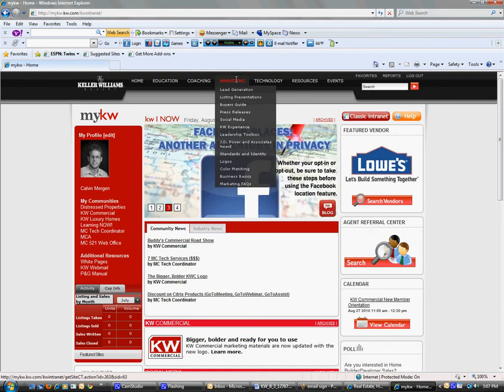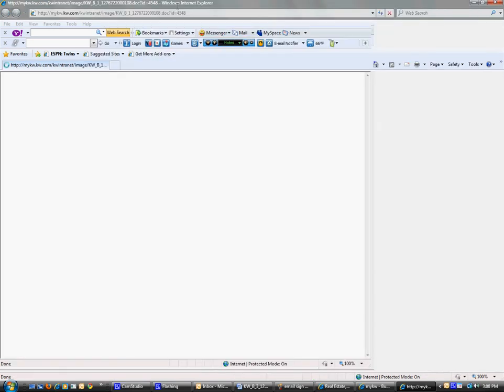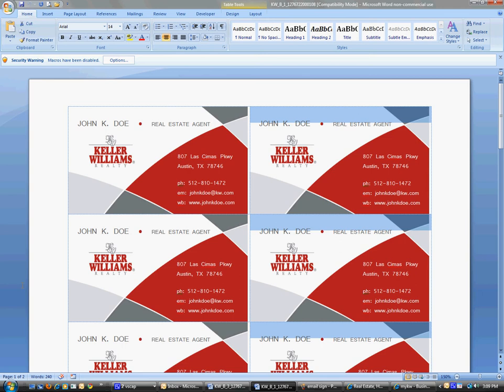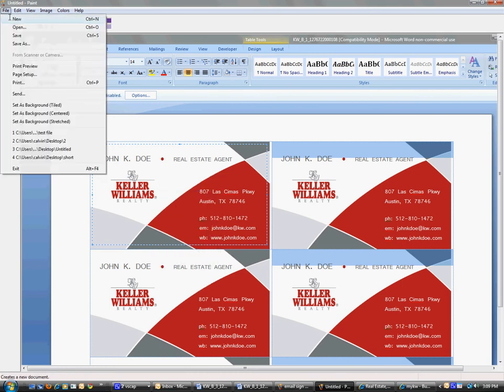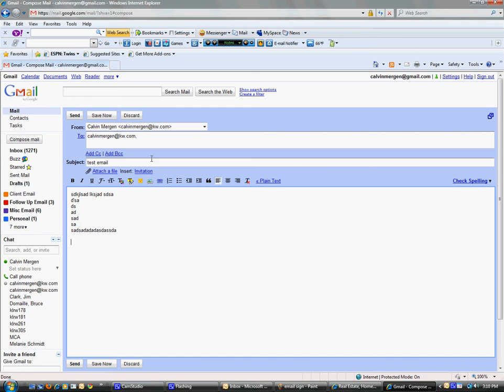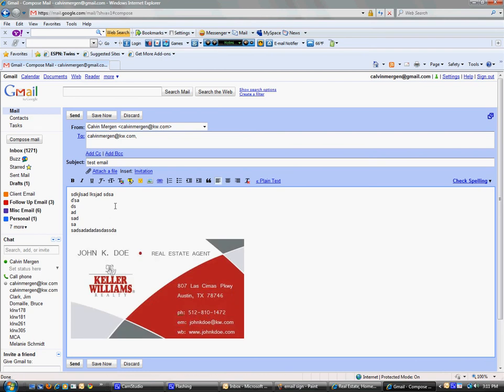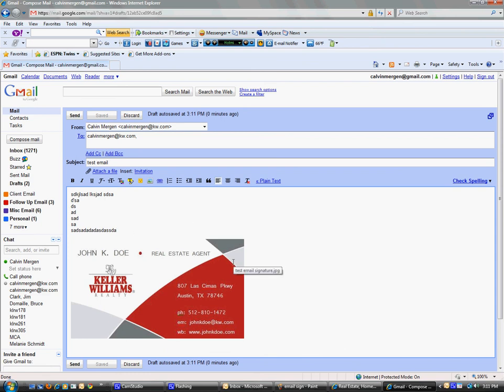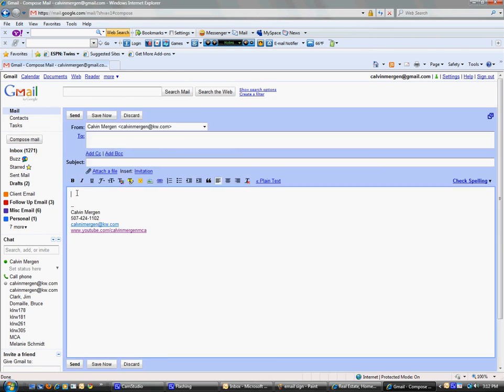Setting Up an Email Fancy email Signature in GMAIL